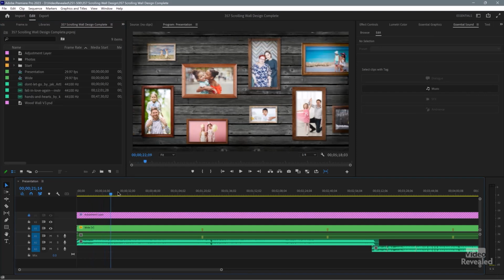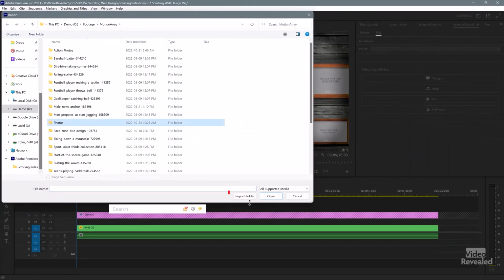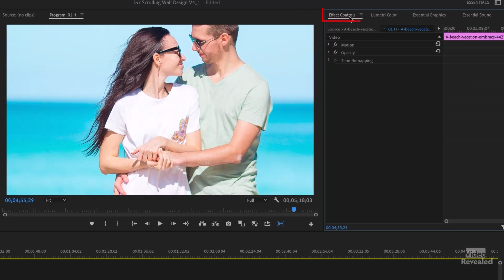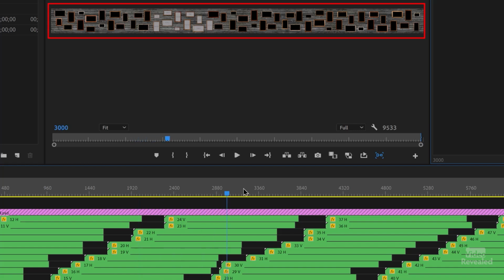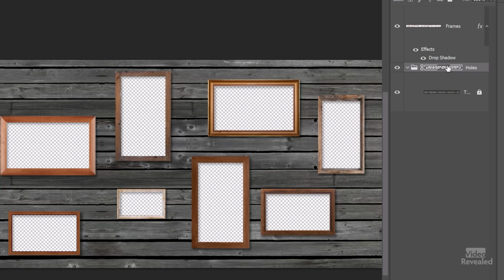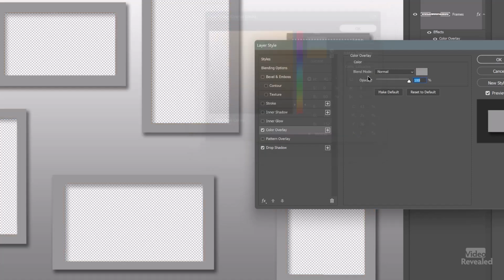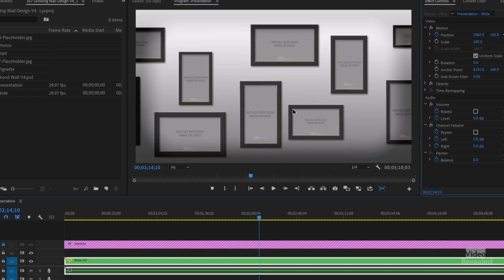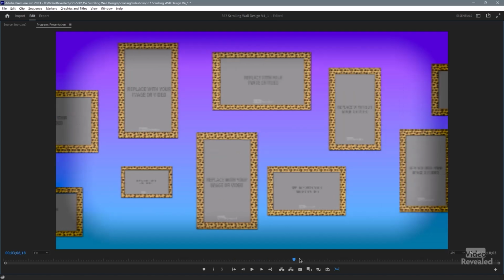Mega Scrolling Slideshow for FREE!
This tutorial shows you how to use a 16,000+ pixel Photoshop file in Premiere Pro to show off your images or videos. It includes 68 placeholders for you to drag and drop with your media. Also included are steps to customize the Photoshop file using gradients and styles.

QUESTIONS?

THANKS!